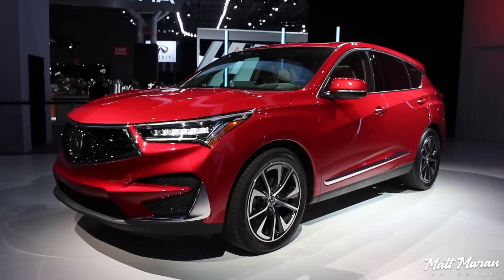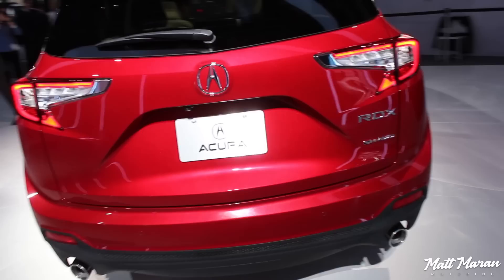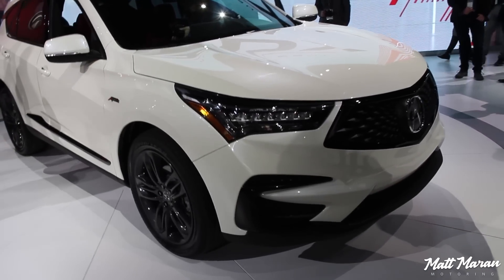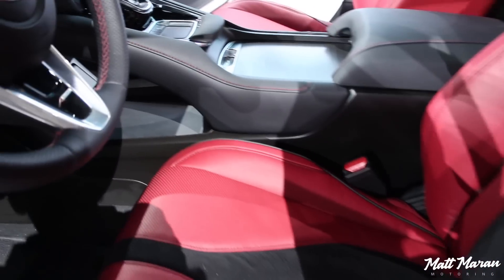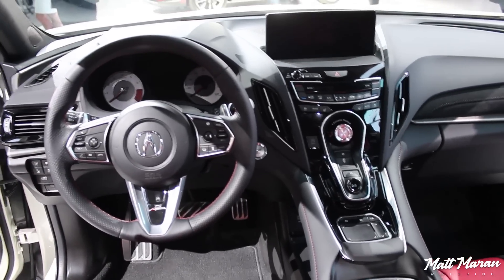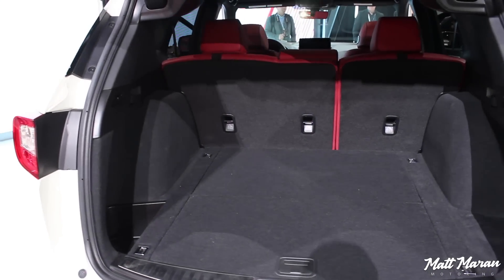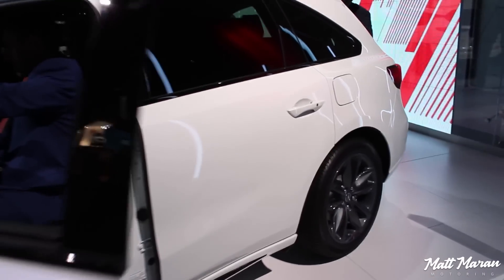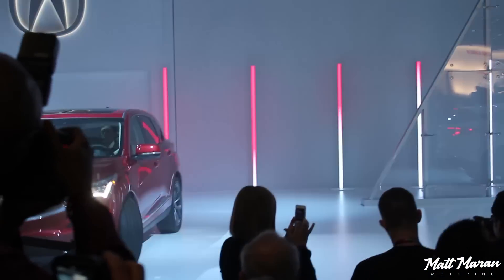2019 Acura RDX Close-Up Look!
I show the exterior and interior of both the regular all-new 2019 Acura RDX and the A-Spec version, along with the MDX A-Spec. What do you think of these?